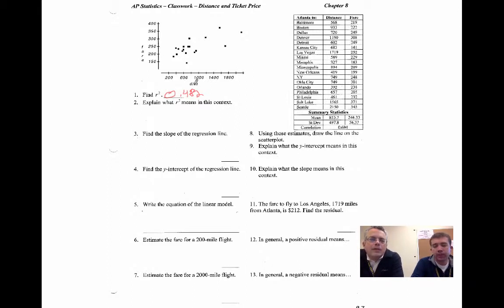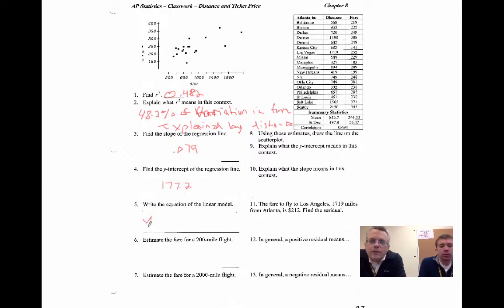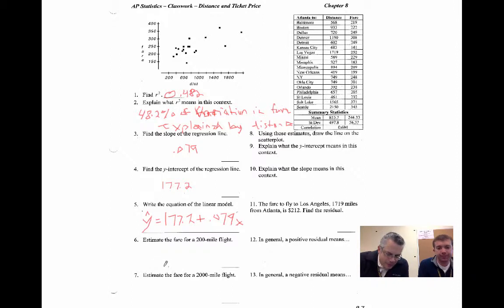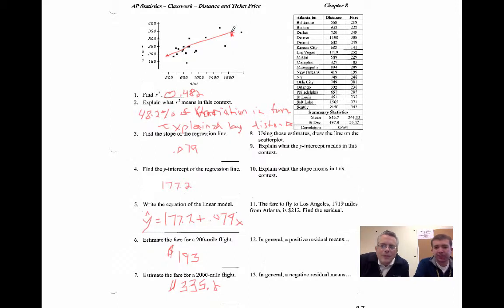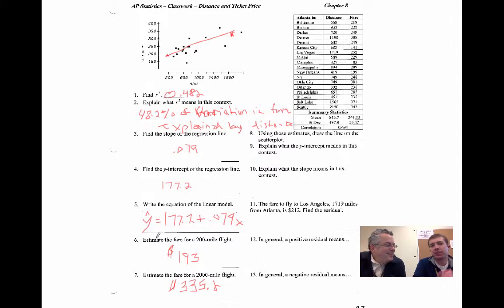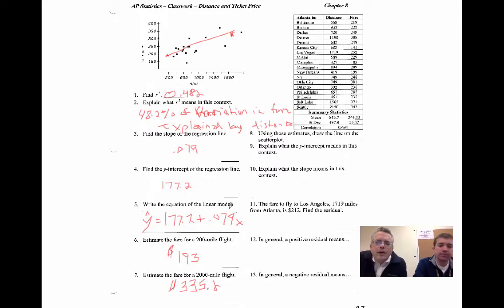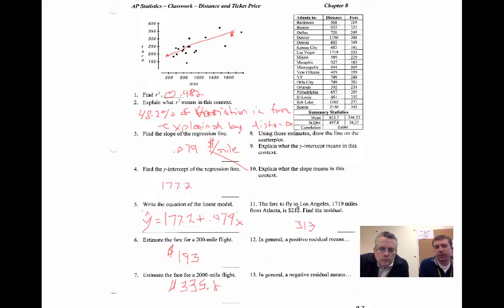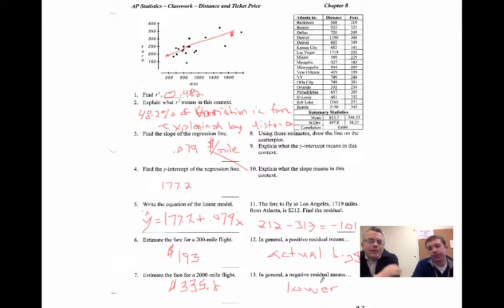Distance and Ticket Price review